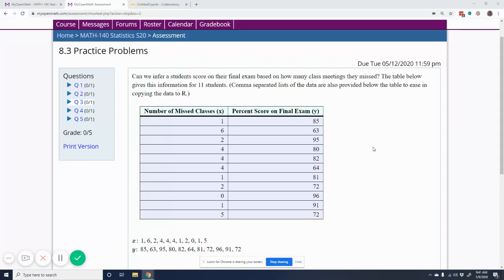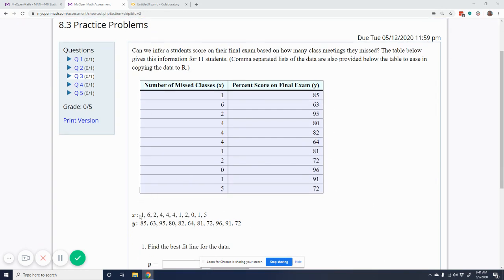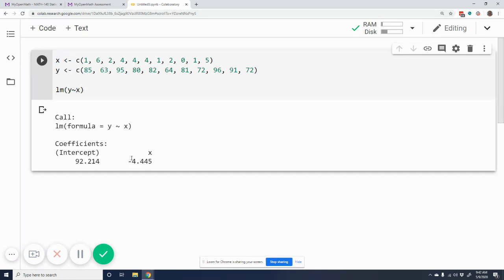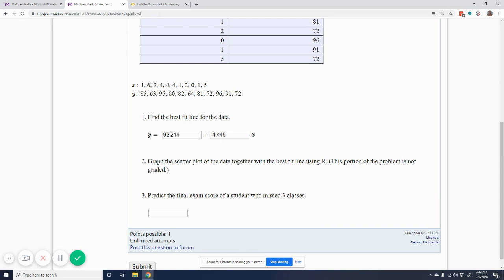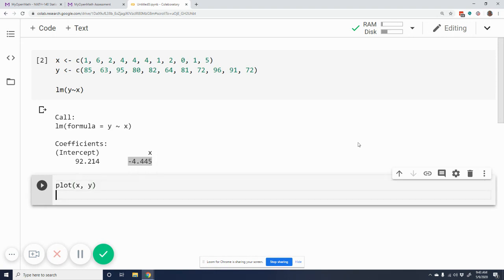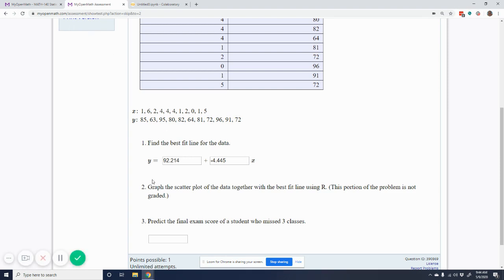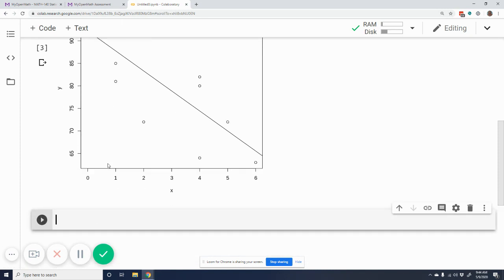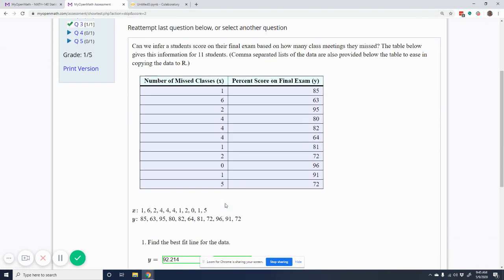8.3 Linear Regression Example